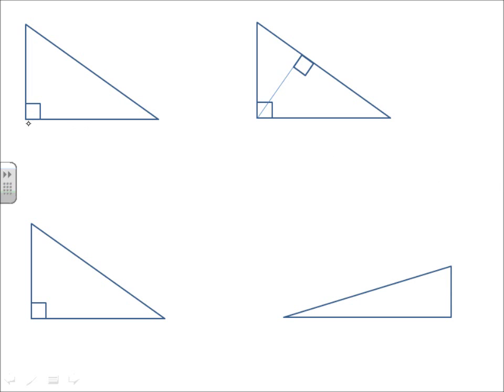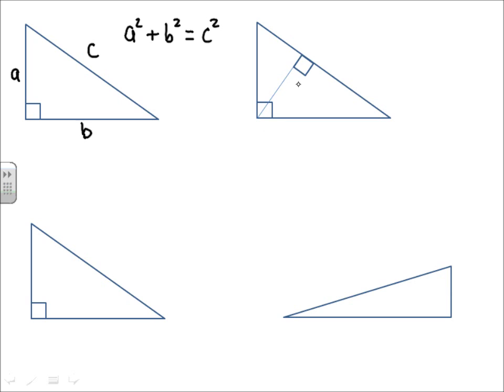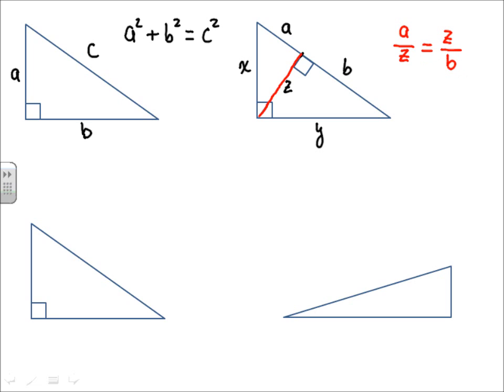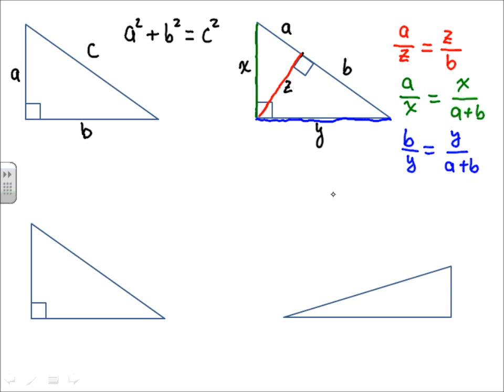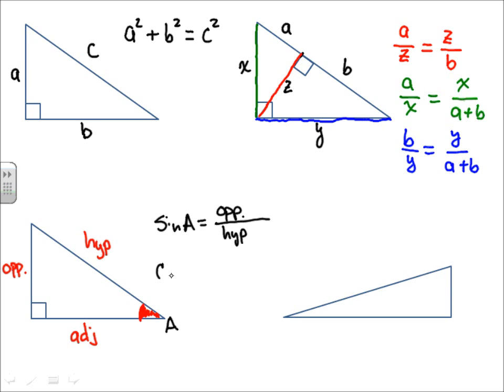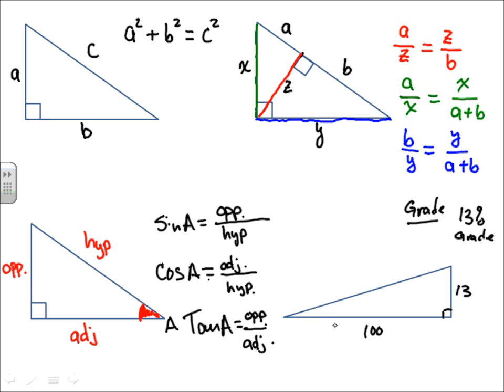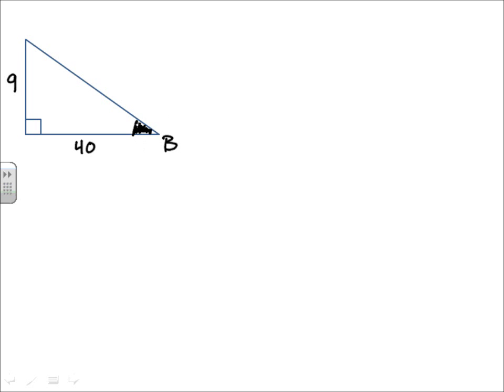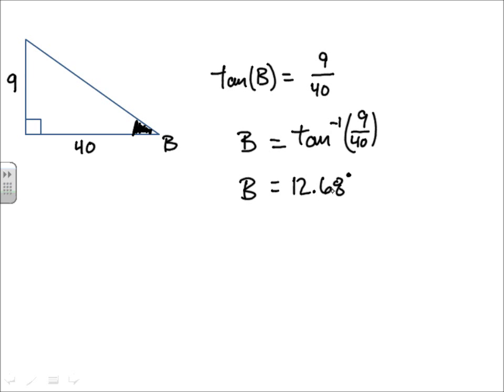Chapter 8 note review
Basic information needed for the Chapter 8 Test